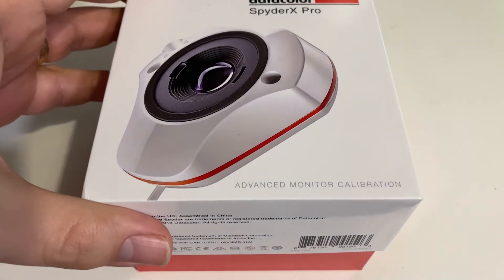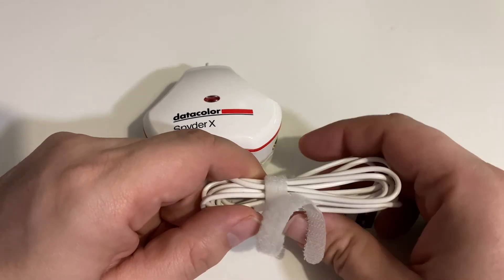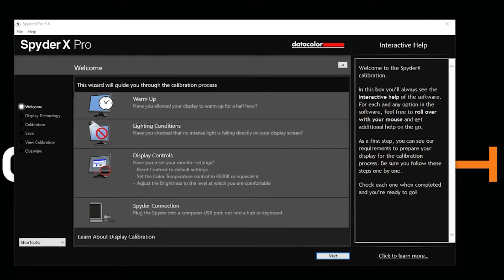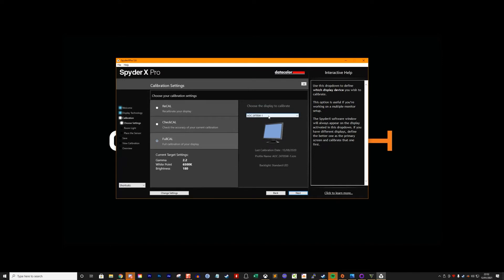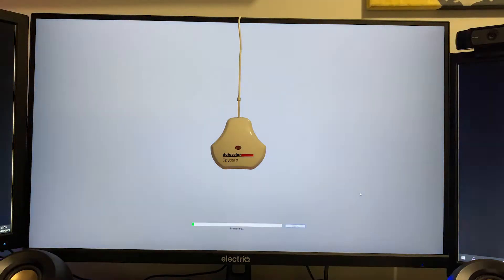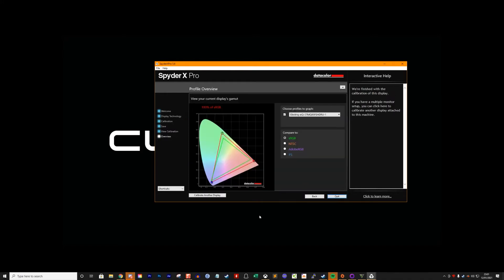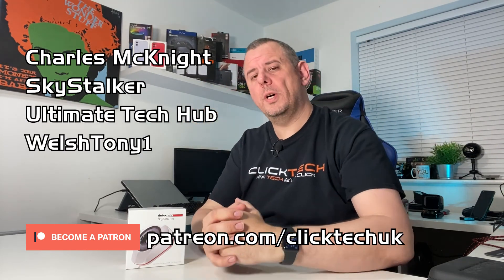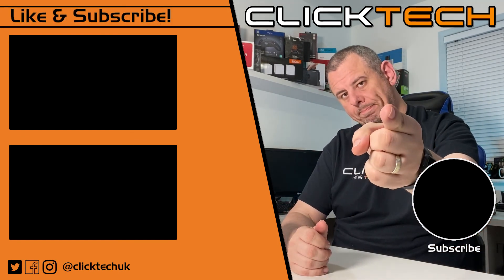Calibrate your monitor with the datacolor Spyder X Pro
: Calibrating your monitor to achieve color precision now takes just a minute or two with the datacolor Spyder X Pro.

With SpyderX, you can be sure that what you see on screen is the most accurate representation of the shot you took. When you start editing and you know the color on your monitor is accurate, you can confidently control every aspect of your image. And when it’s time to print, your output will match what you are seeing on screen and better reflect your creative vision.

The product featured in today's video was supplied by the manufacturer for review purposes.  No review direction or instruction was received from the manufacturer. The views expressed in this review video are those of the author.